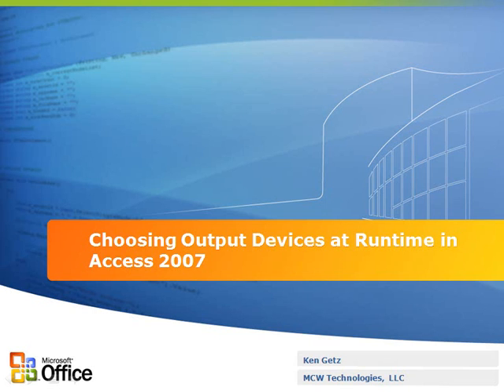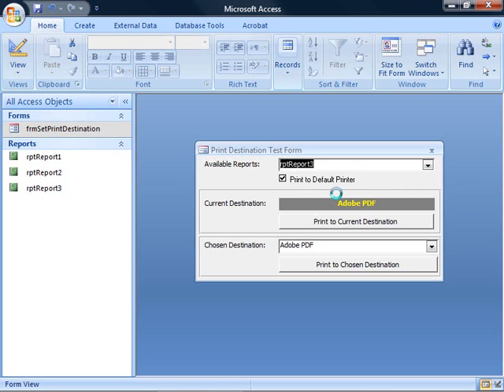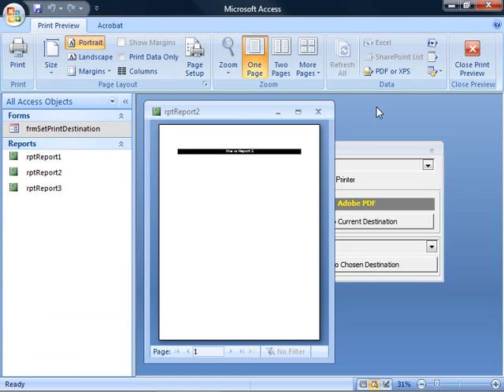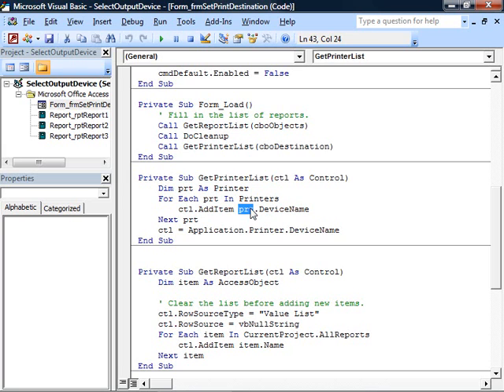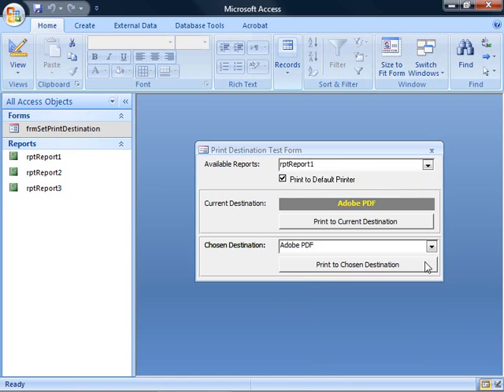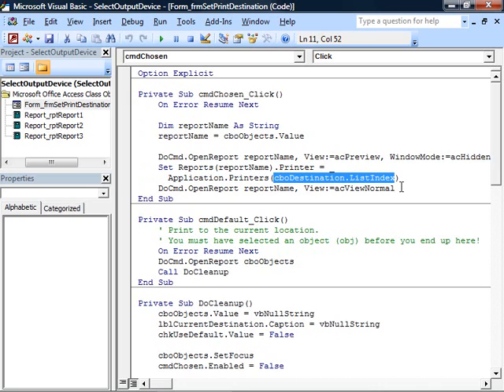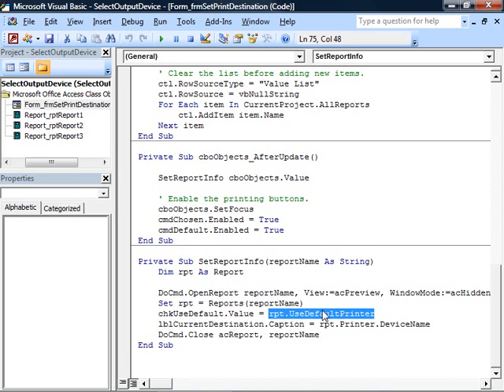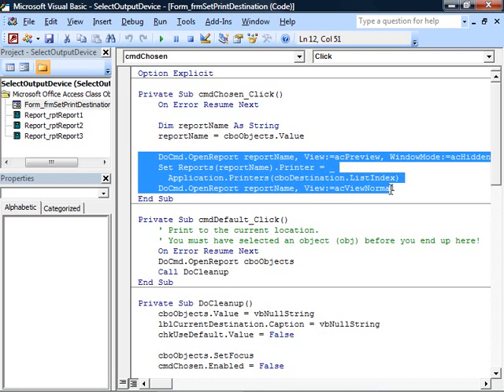Visual How To Video: Choosing Output Devices at Runtime in Access 2007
Learn how to select an output device for a report at runtime in Microsoft Office Access 2007 by using the built-in Printer object. (4 printed pages)